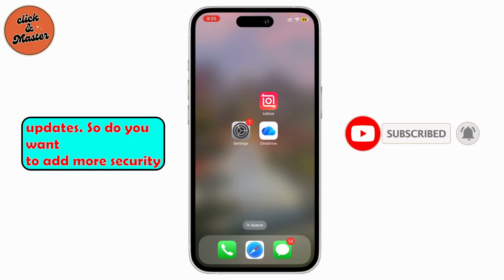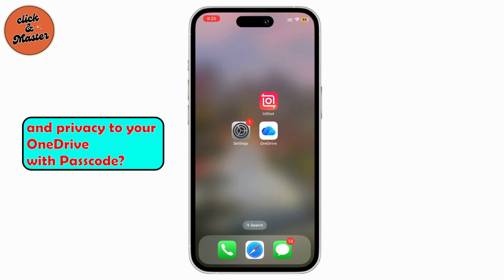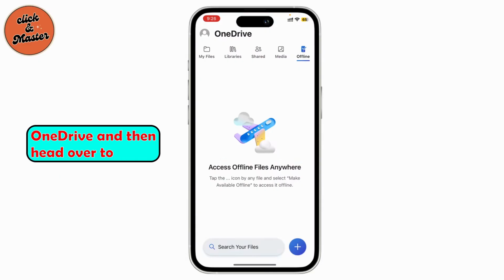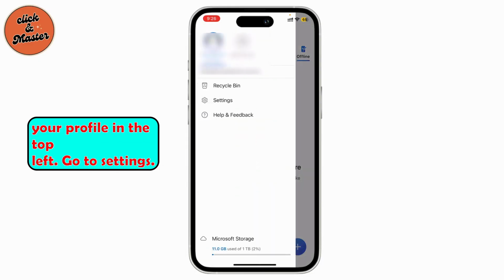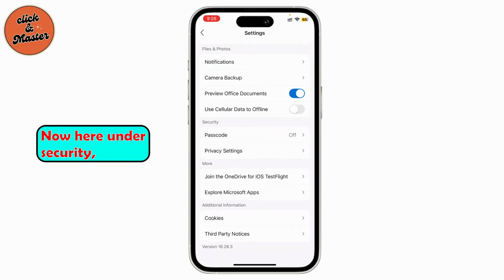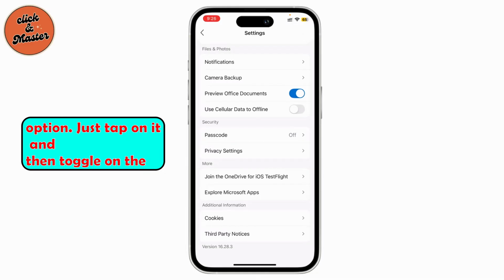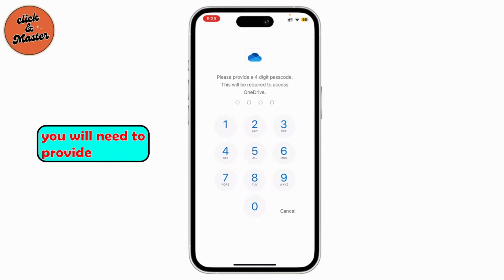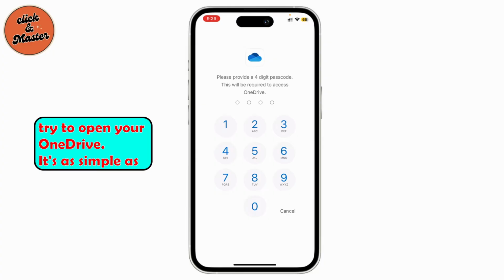How To Lock OneDrive With Passcode ?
Welcome to our step-by-step guide on “How To Lock OneDrive With Passcode?” If you want to protect your files, photos, and documents stored in OneDrive, this video is for you. We’ll show you how to lock OneDrive with a passcode, enable app lock in OneDrive, and secure your OneDrive account on mobile devices. Whether you’re worried about privacy or unauthorized access, these methods will help you keep your OneDrive data safe and secure using built-in security features.

In this video, we will show:
How to enable app lock in OneDrive
How to secure OneDrive with PIN or fingerprint
How to protect OneDrive files on mobile
How to add extra security to OneDrive app